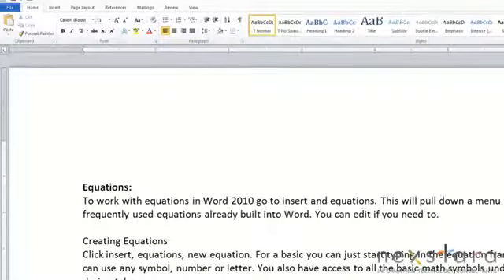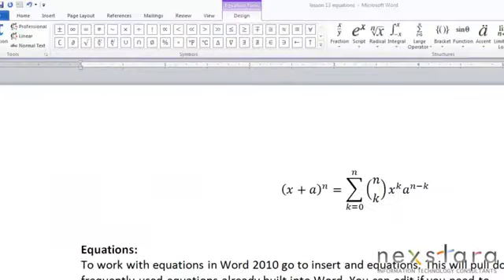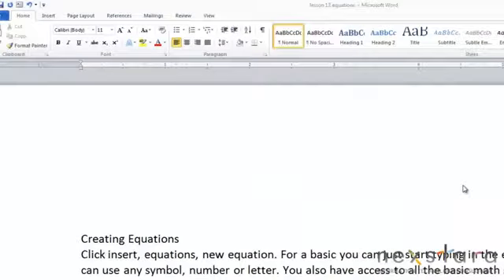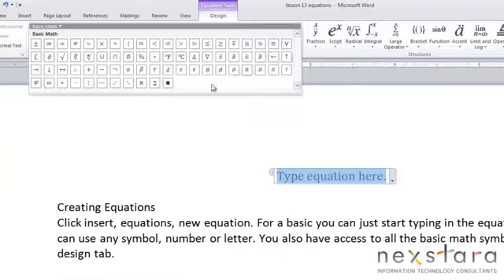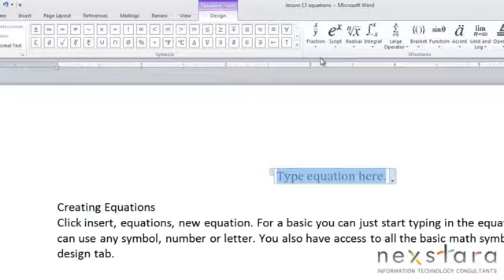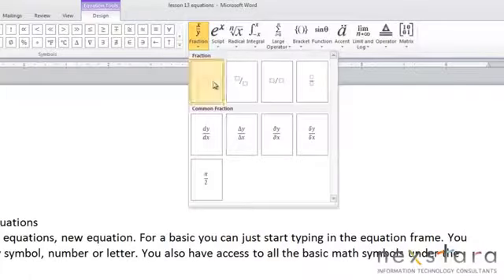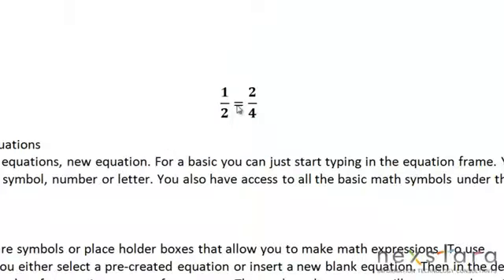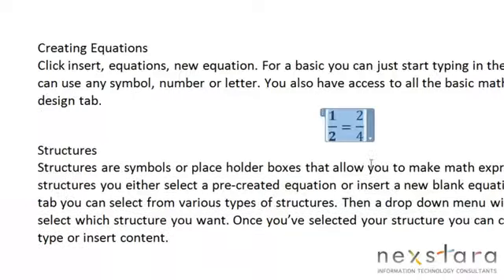Microsoft Word 2010 User Guide Lesson Twelve Equations